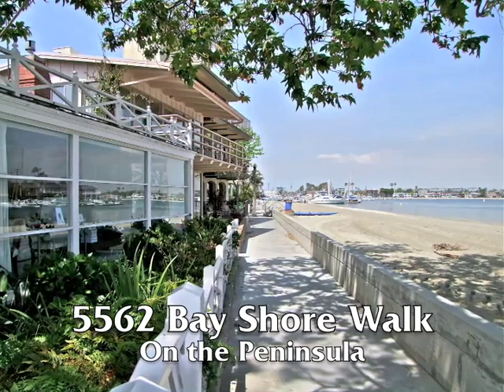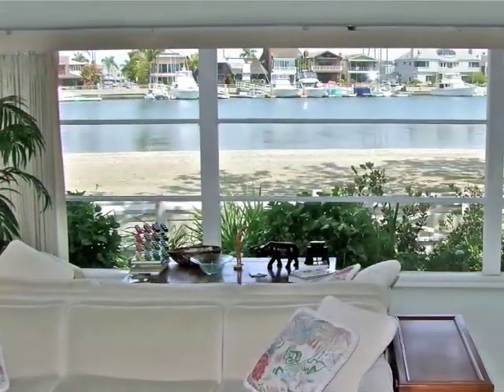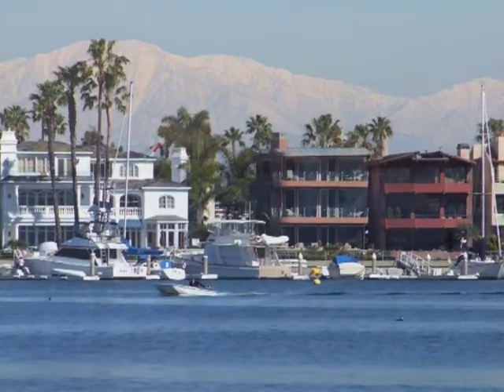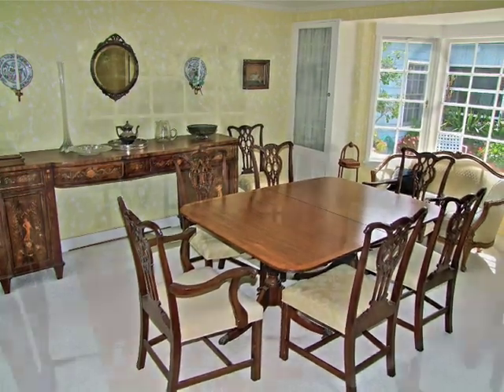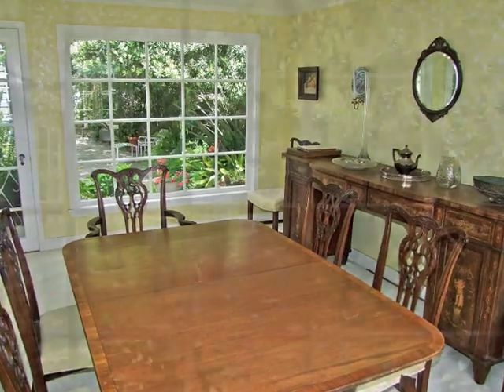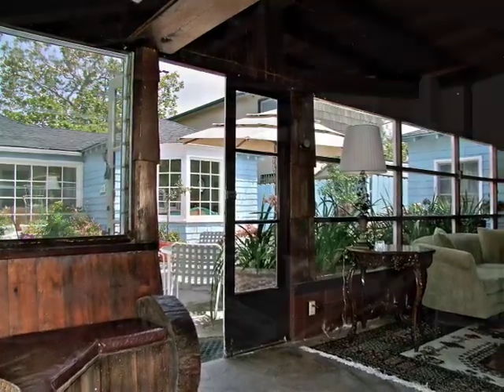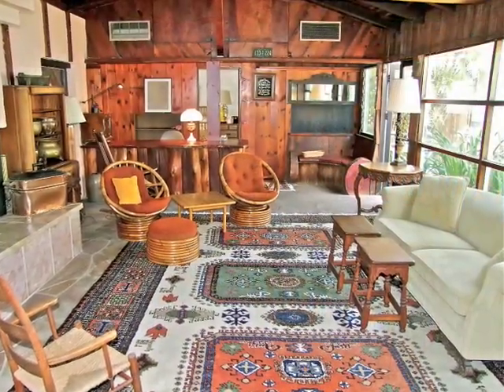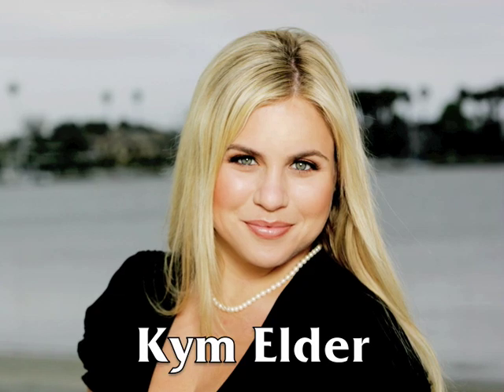5562 Bay Shore Walk Belmont Shore Penninsula Long Beach Ca - 4BR 4BA Single Family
This simply magical location offers 2 prime Peninsula parcels located at 5562 E. Bay Shore Walk & 33 Dana Place for a combined lot square footage of 6,342 and 2 separate homes totaling 2,440 SqFt of living space. The Bay Shore Walk home sits in a prime Bay Front location beneath a large beautiful tree that hangs over onto the beach! The Bay Shore home features 2 bedrooms, 2 bathroom, formal dining room, and huge living room with fireplace and has 1,694 SqFt of living space. The Dana Pl home features 2 bedrooms, 2 bathrooms, a fireplace, large wood beamed ceilings and is 746 sqft. The flagstone grounds that surround both homes feature wonderful mature plants and trees. Both homes are being sold together.